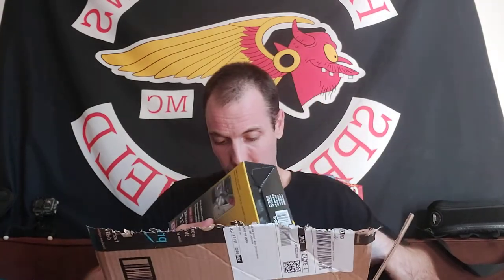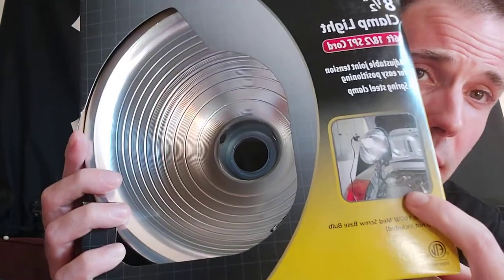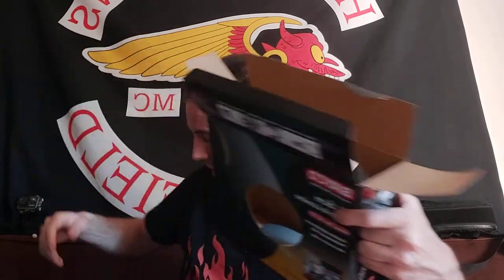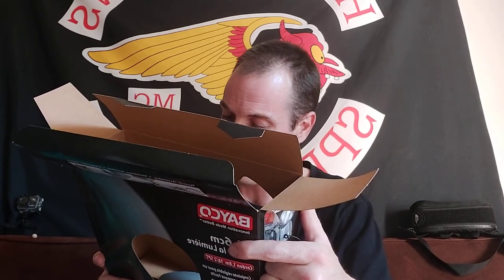BAYCO 8 and 1/2 clamp light 6ft cord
Adjustable joint tension for easy positioning spring steel clamp